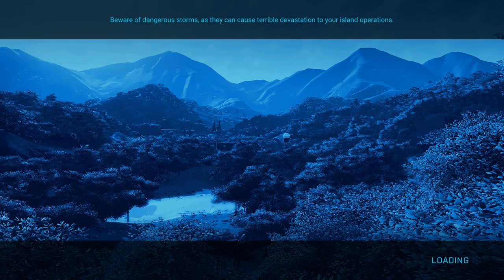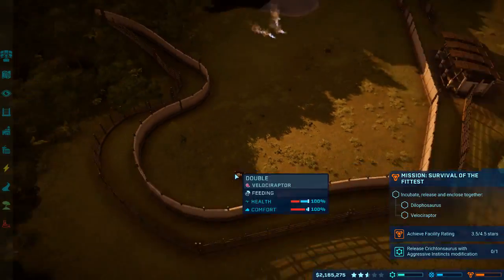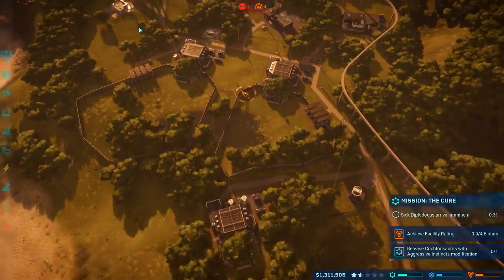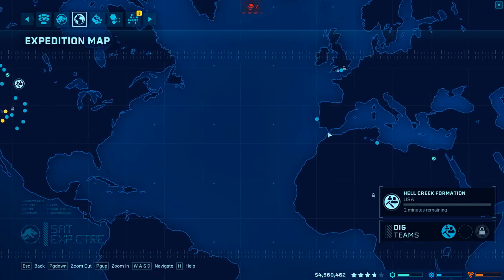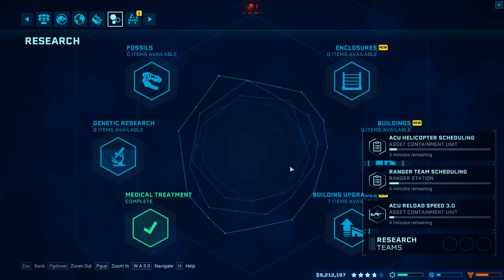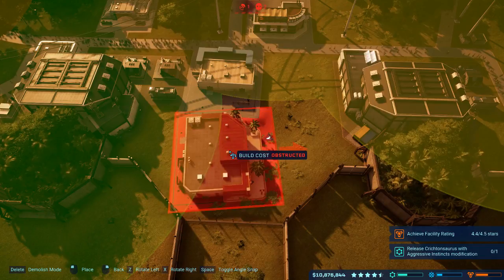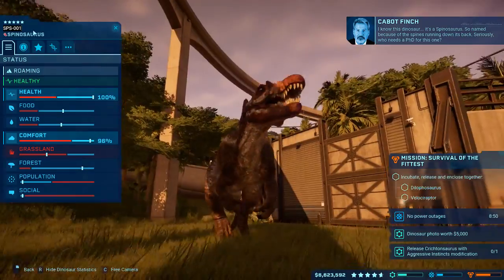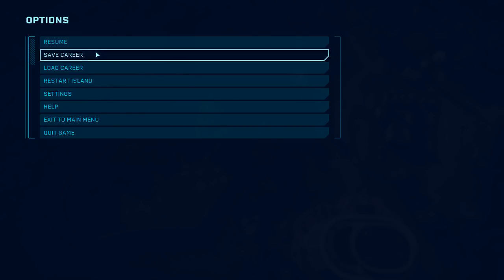[Ep 8] MUST COMPLETE | Jurassic World Evolution- Gameplay (Twitch Livestream)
VOD - Join us as we build some amazing dinosaur parks, make money, breed new species and try not to get eaten in the process

Place yourself at the heart of the Jurassic franchise and build your own Jurassic World. Bioengineer dinosaurs that think, feel and react intelligently to the world around them and face threats posed by espionage, breakouts and devastating tropical storms in an uncertain world where life always finds a way.